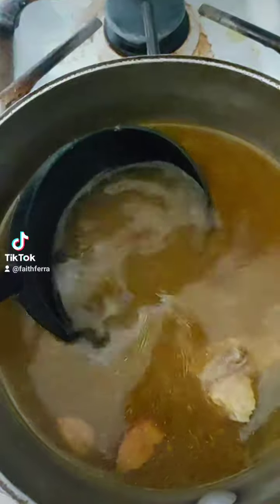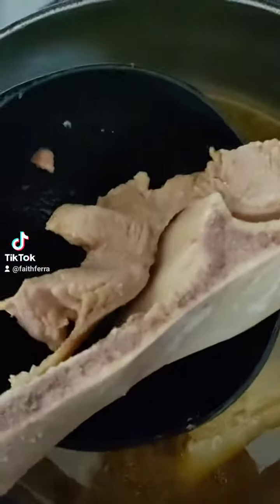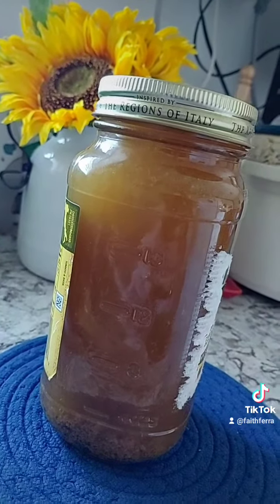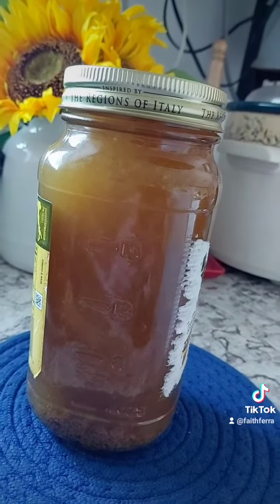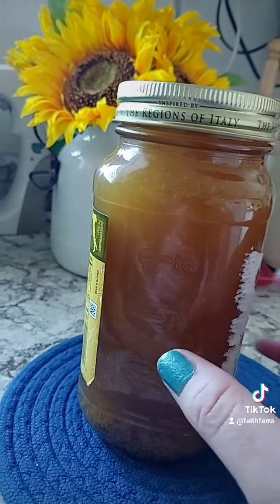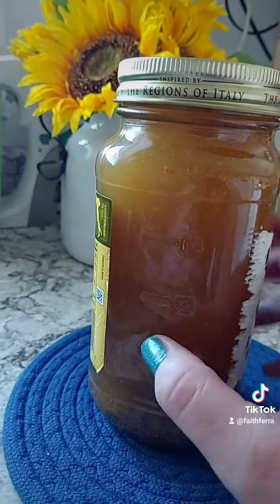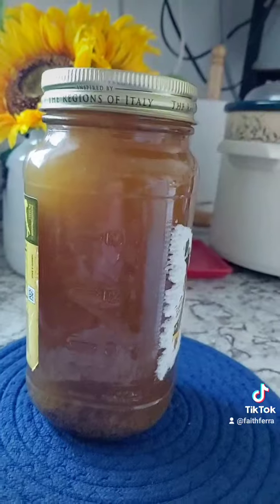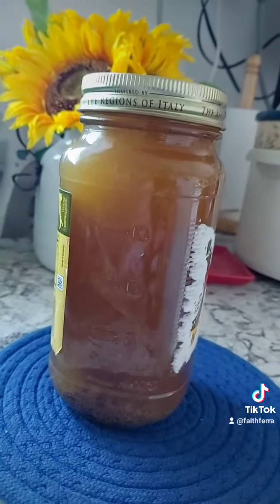I'm a stock virgin! don't judge me too hard!!